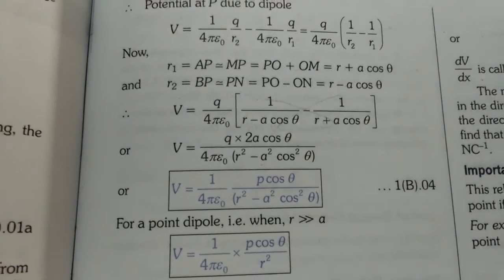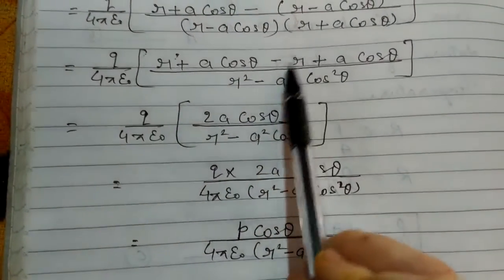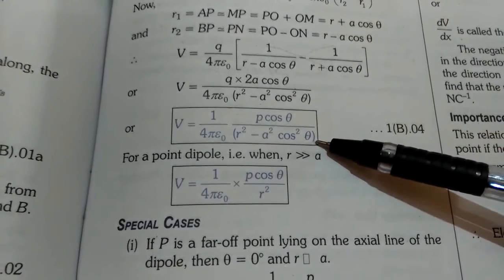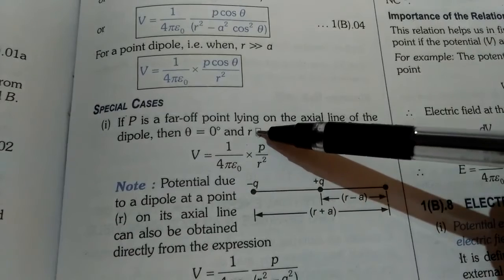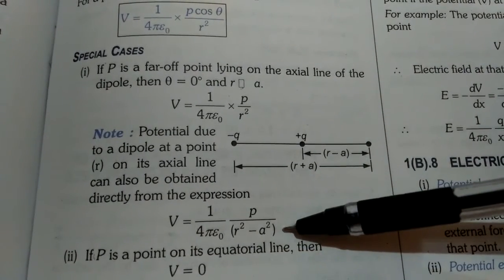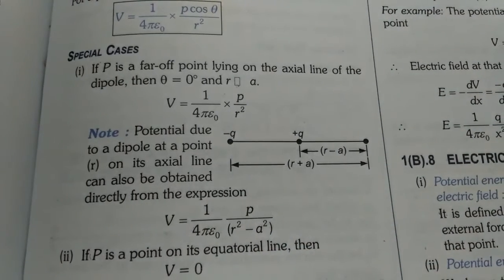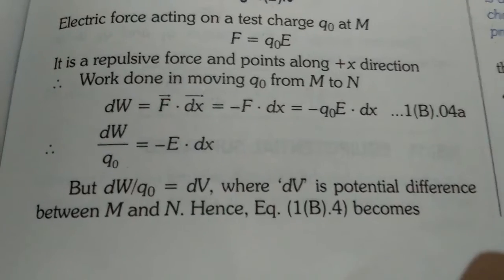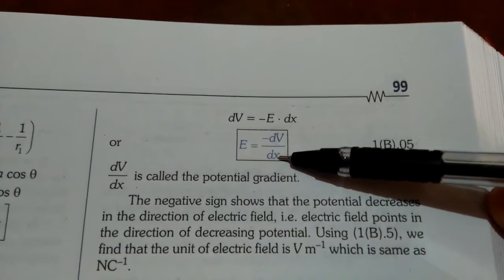12th physics (part2) 24july